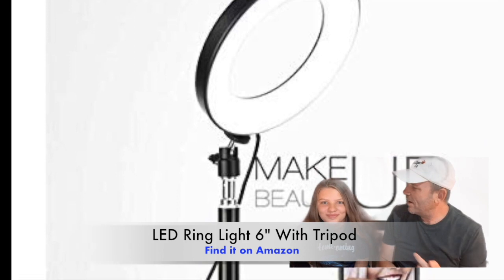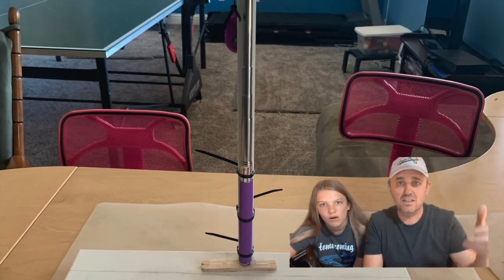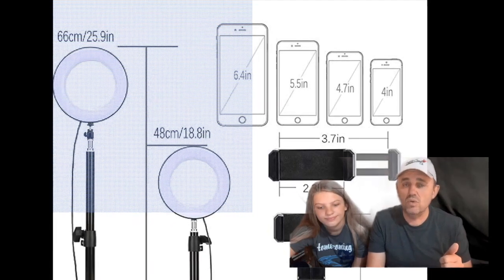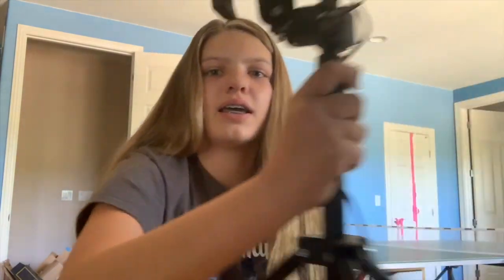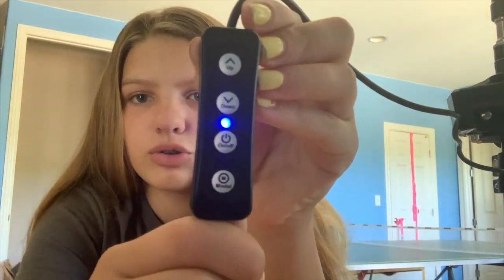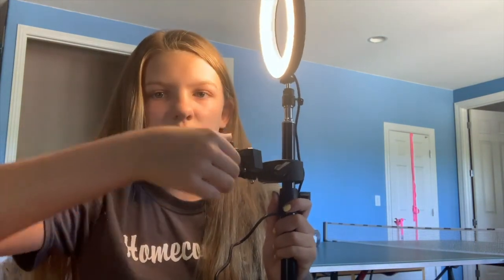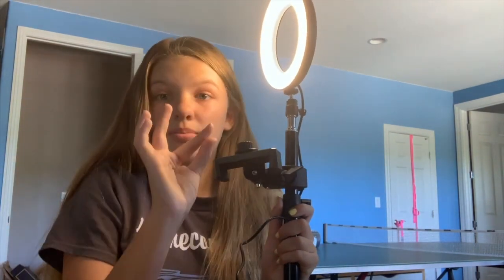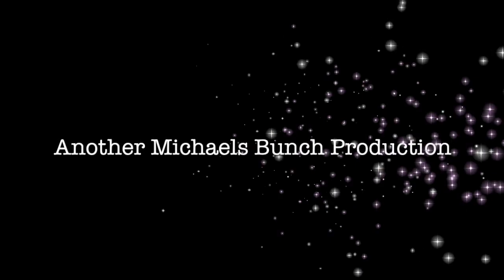how to use a tripod with a LED ring for archiving old photos and postcards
Ditch the old printer to scan your family heirlooms.  Get an LED ring with a tripod.  Find it on Amazon and it works great with your Smart Phone.  You can do an assembly line to quickly scan all your letters, post cards, and old pictures.  It's fast and simple.  This is my preferred method for archiving all my family heirlooms.  Find it on Amazon.